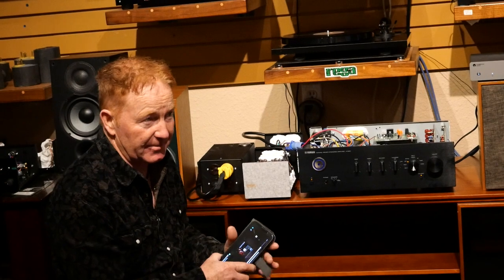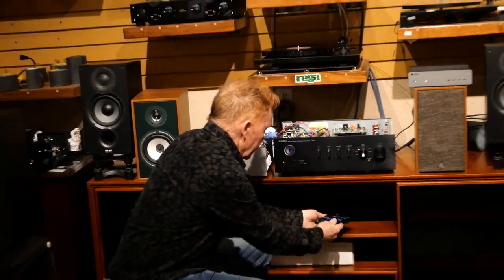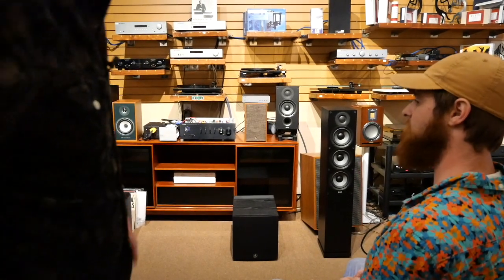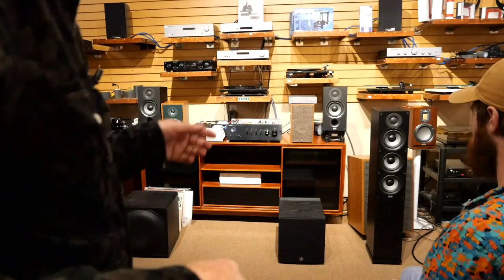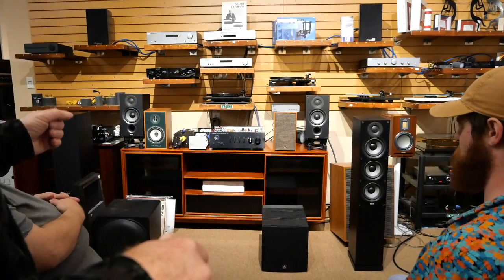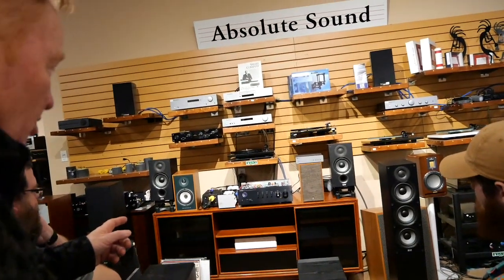Yamaha AS301 with SG by GY modification and external FCF Power Capacitor Pack compare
We have been modifying Yamaha AS301 integrated amp for a while.  One day I was curious how far in term of sonic performance this entry level integrated amp can go.  I have decided to find out by connecting an adapter to the already upgraded AS301 to an external FCF2 Power Capacitor Pack.

Mike Woodcock of Absolute Sound, Chatham, Ontario, Canada is going to tell the rest of the story in this video.